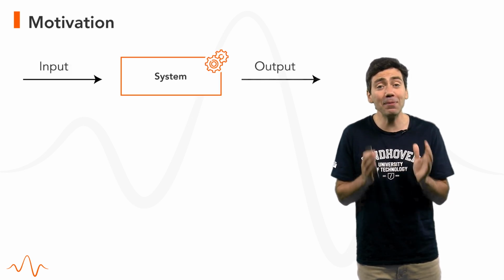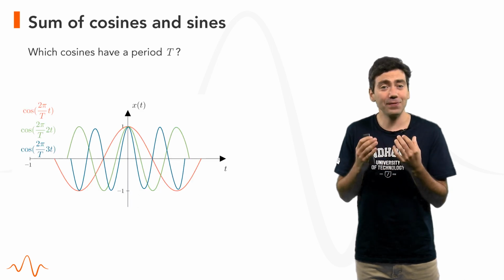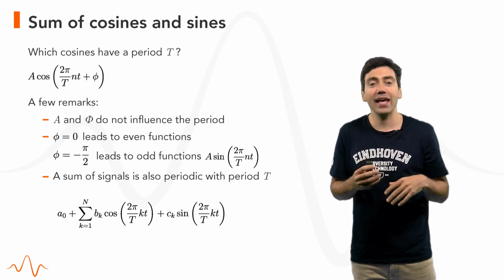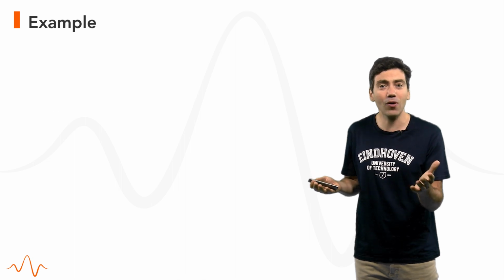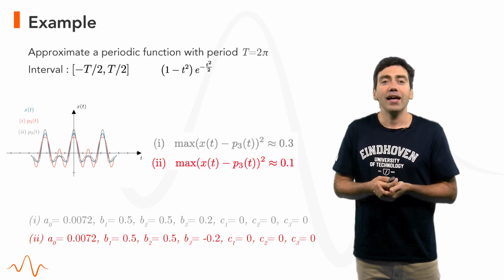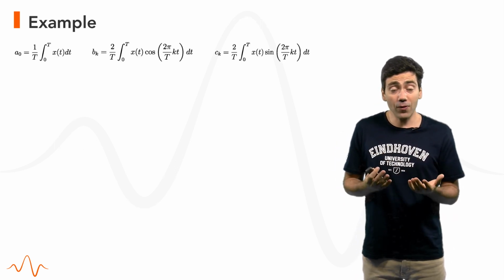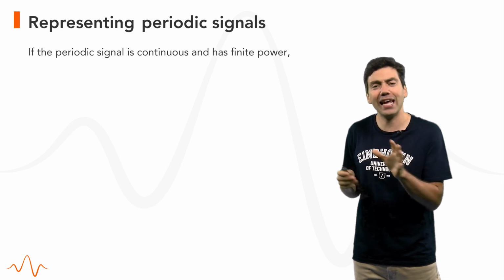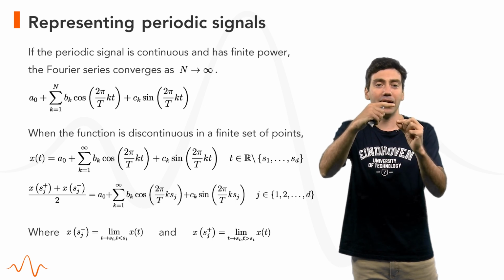3 1 Fourier Series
This video motivates and explains the Fourier Series. It is the first and fundamental building block of the Fourier analysis.